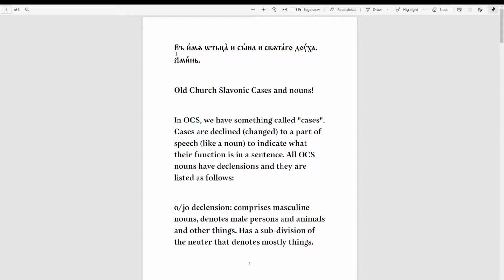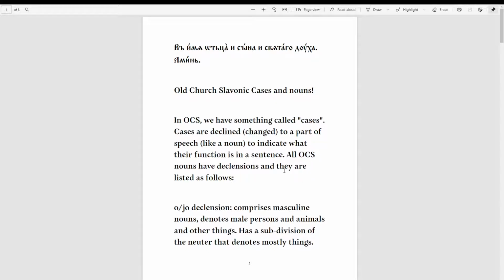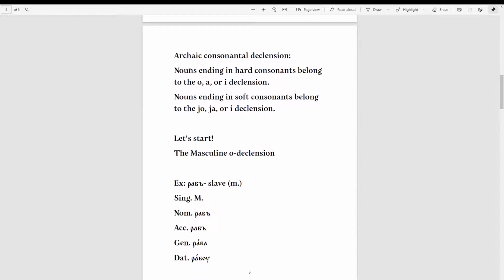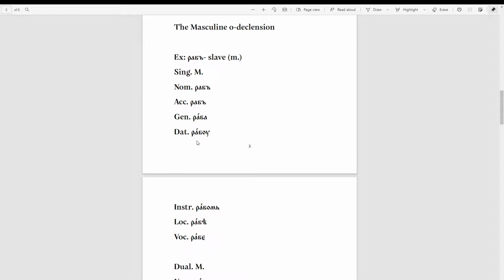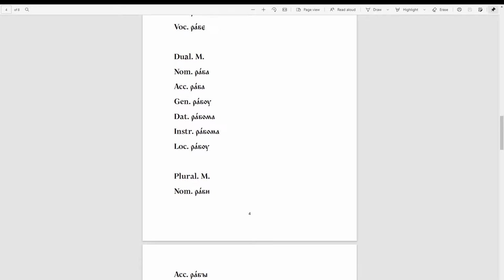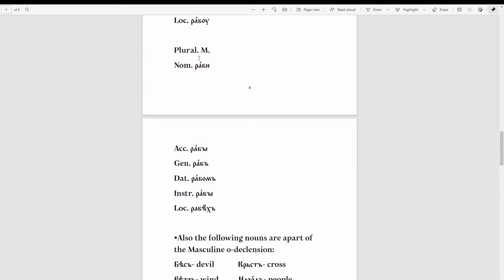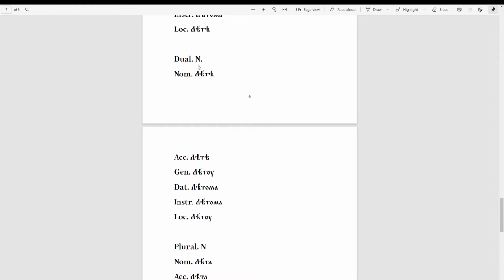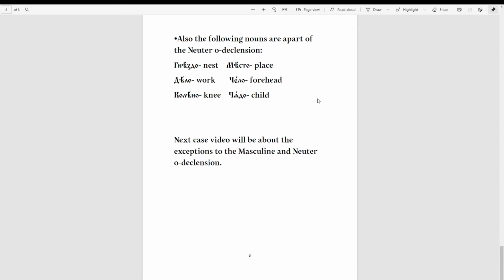Old Church Slavonic Cases! Masculine/Neuter o-declension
We will be exploring the OCS Masculine/Neuter o-declension. The official Old Church Slavonic discord is